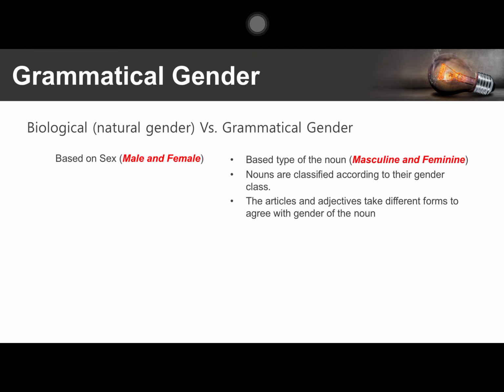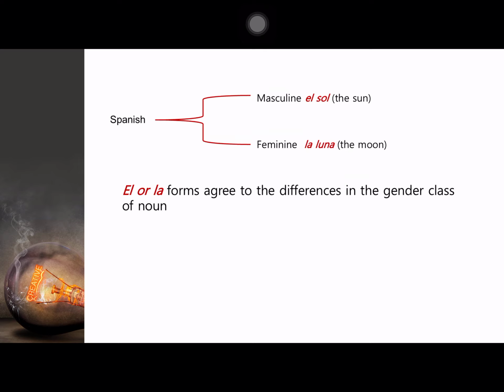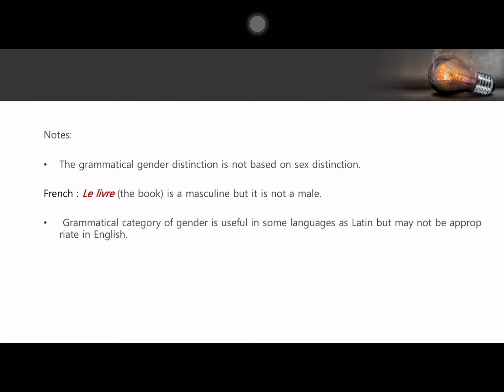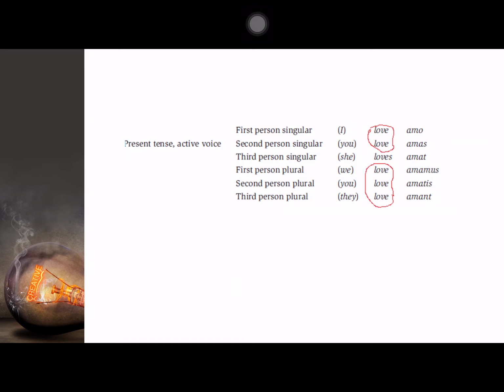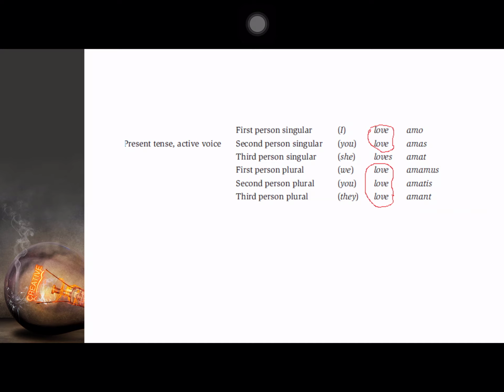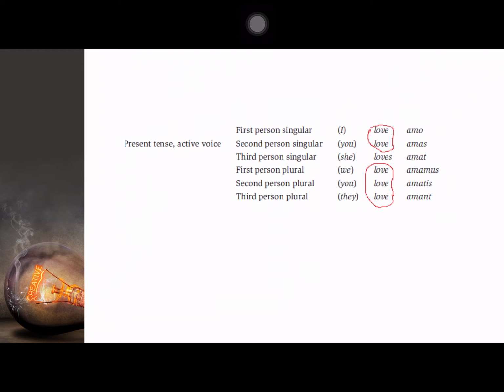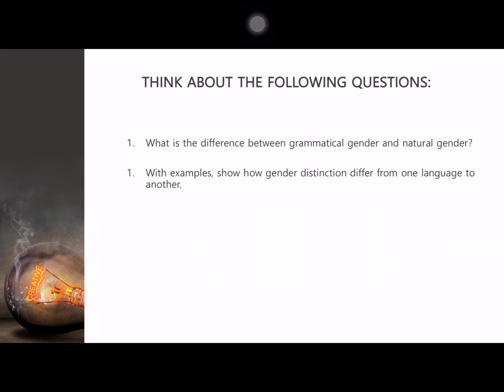14 April 2020